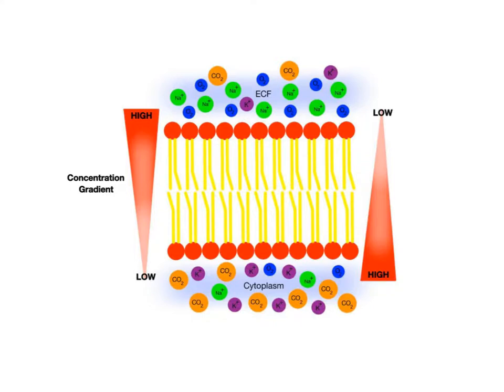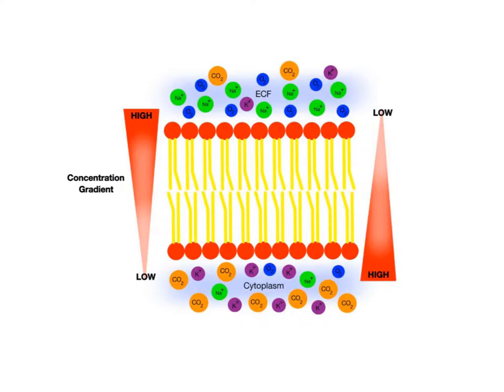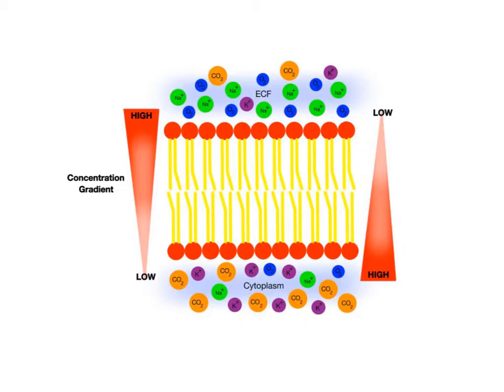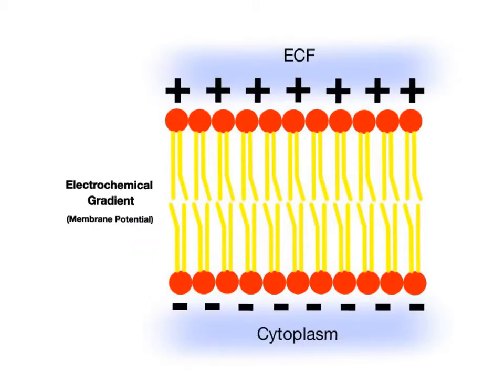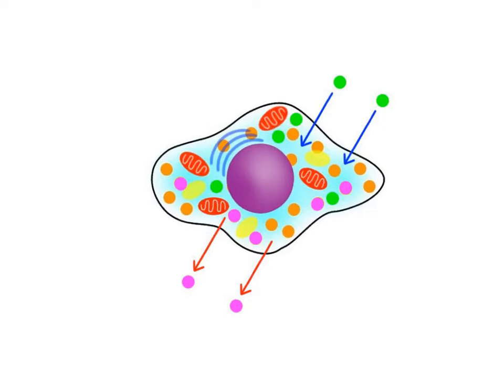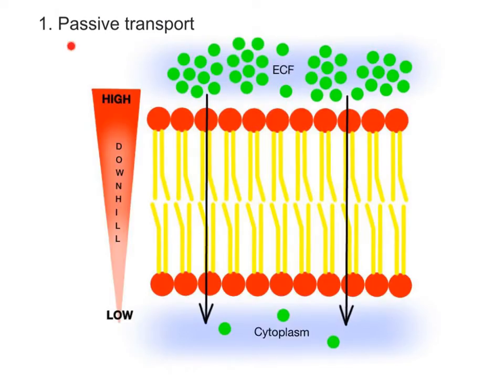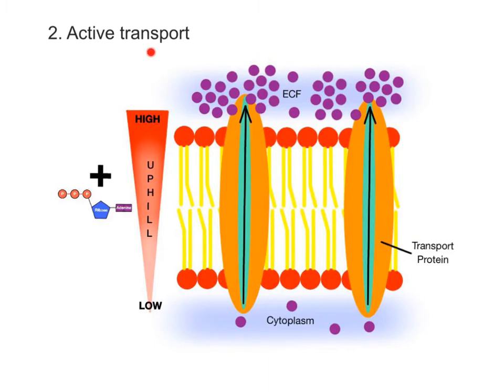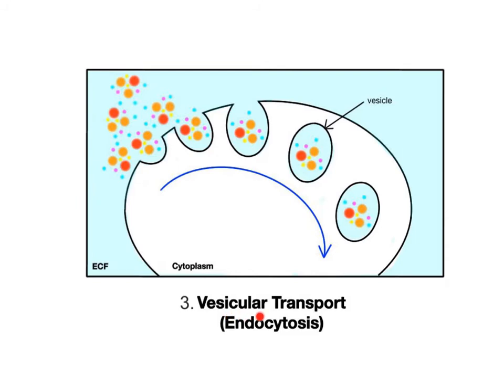3-3 Introduction to Membrane Transport